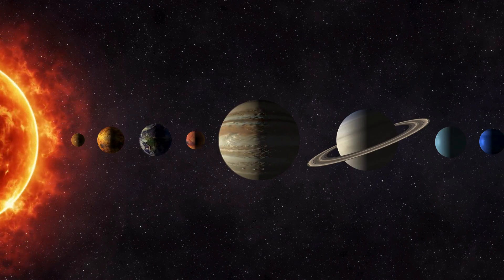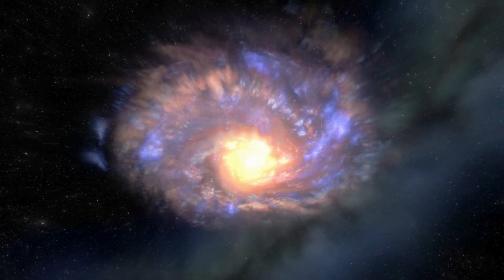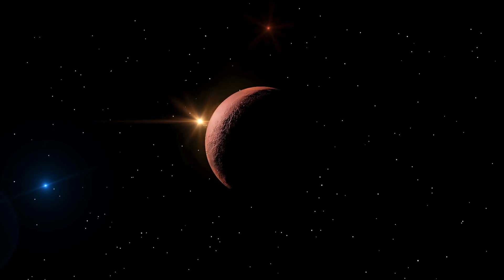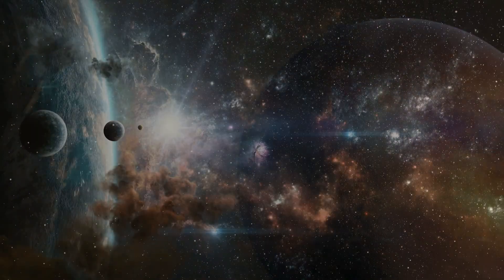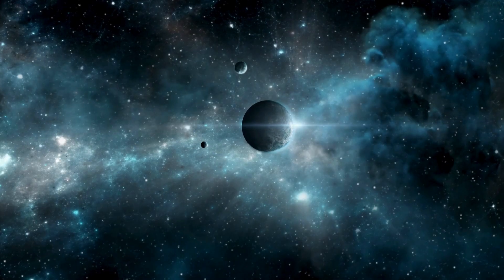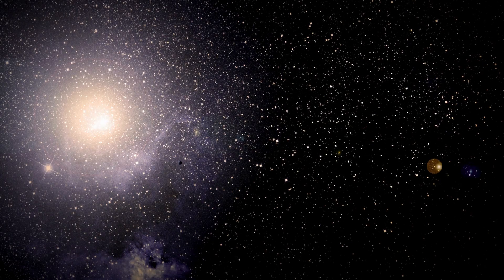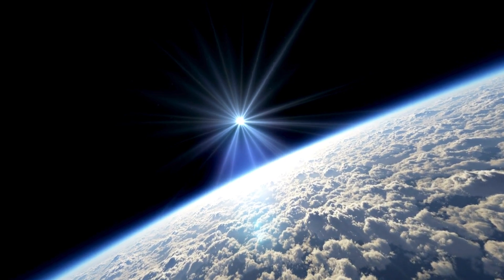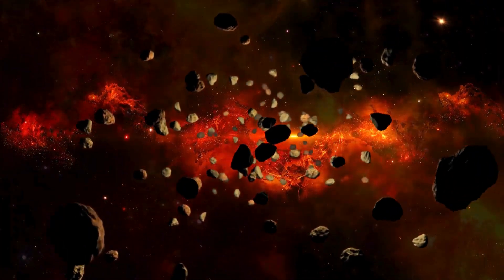ALERT: James Webb’s Triton Images REVEAL a Discovery That NASA Can’t Explain!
🌌🔭 Prepare to be amazed as the James Webb Space Telescope uncovers a baffling discovery on Triton, Neptune’s largest moon! NASA scientists are left speechless by the mysterious findings, and the implications are staggering. Join us as we delve into the stunning images and explore what this revelation could mean for our understanding of the universe.

In this video:

The extraordinary images captured by the James Webb Space Telescope 📷

Analysis of the unexplained discovery on Triton 🔍

Reactions from NASA and leading space experts 🌠

The potential impact on future space research and exploration 🚀